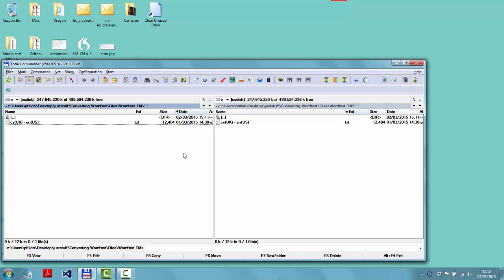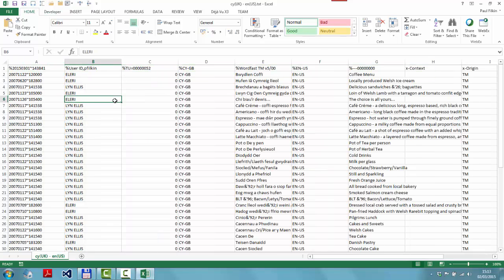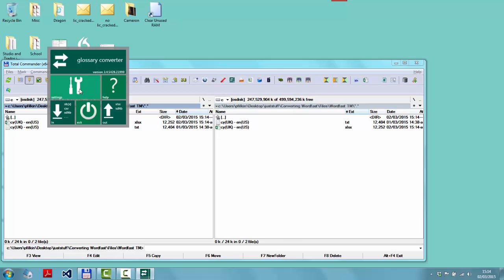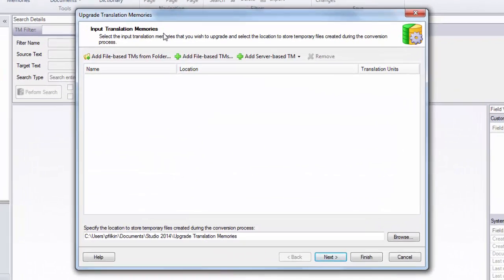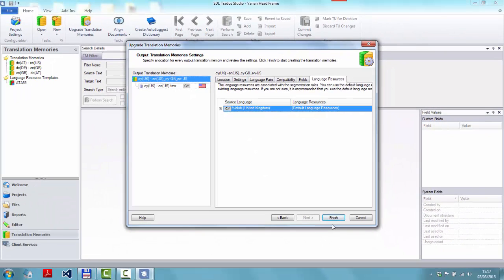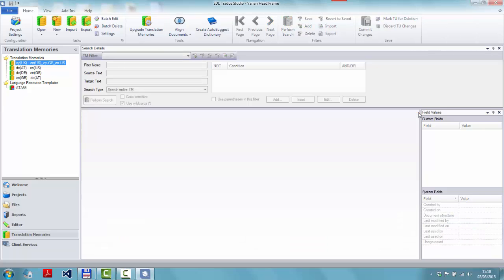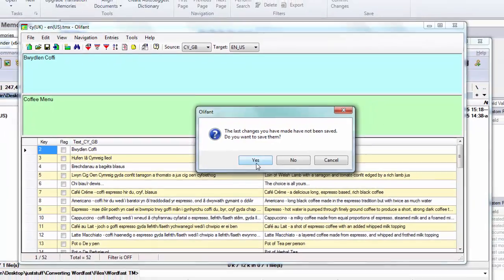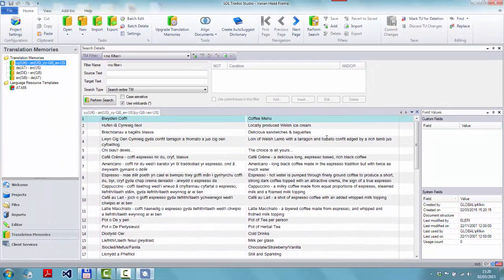Converting Wordfast TMs for Studio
This video takes a look at a couple of ways to do this. First using the Glossary Converter and then using Olifant.